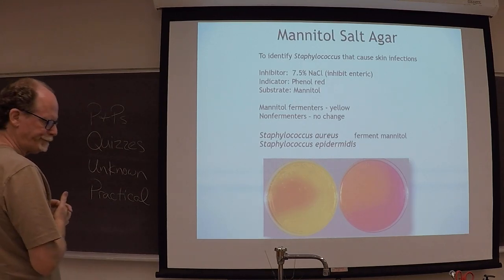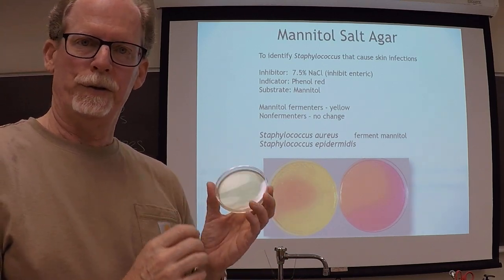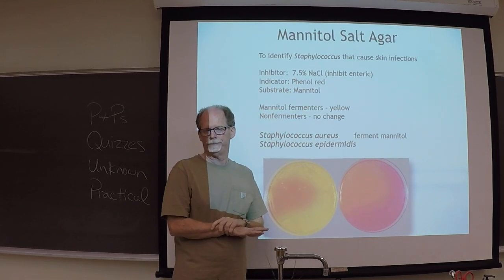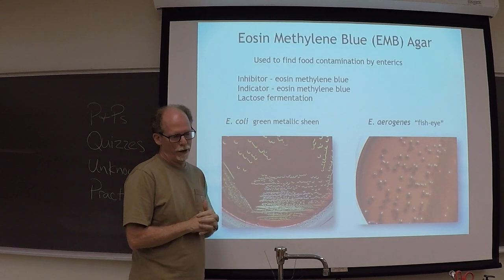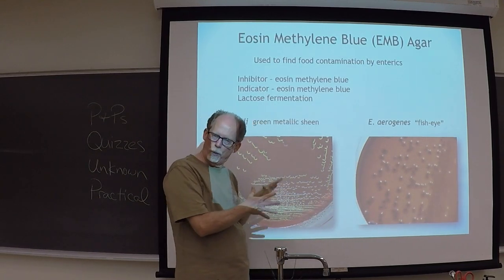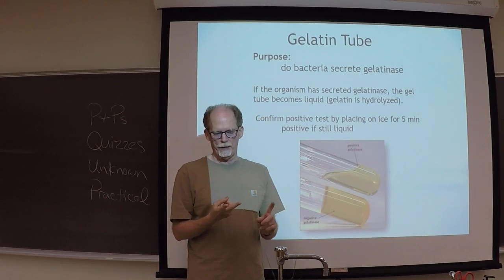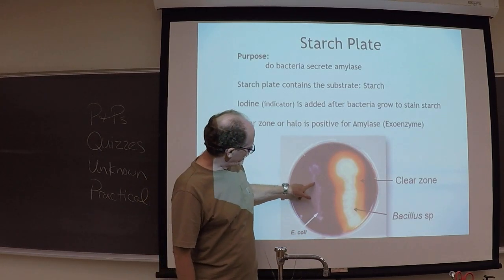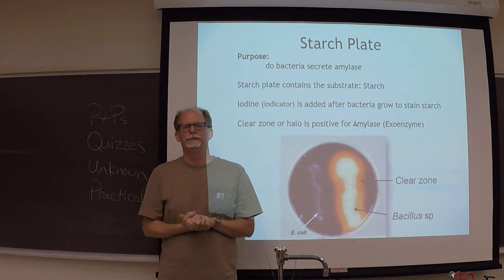Micro Lab 1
This video covers MSA, MAC, EMB, Gelatin, and Starch Media.